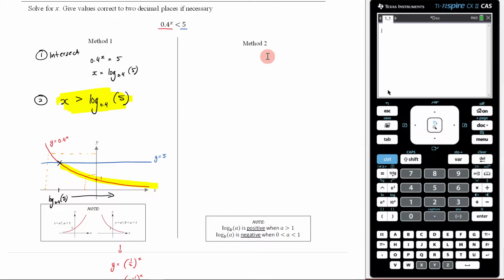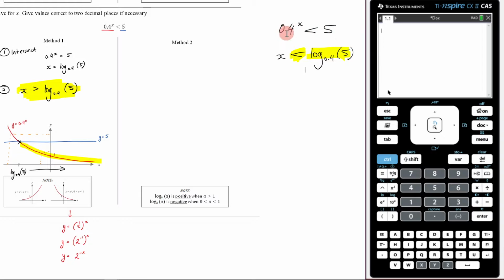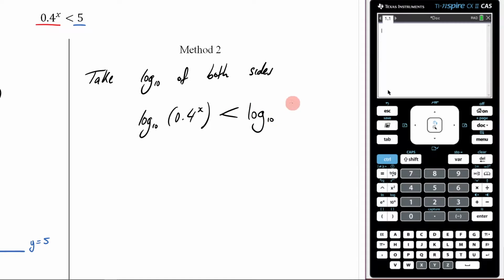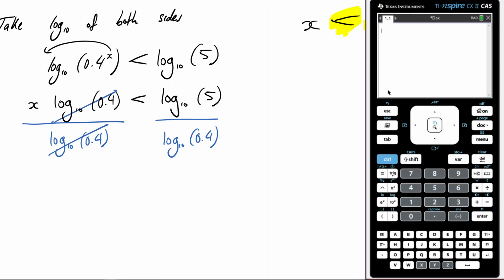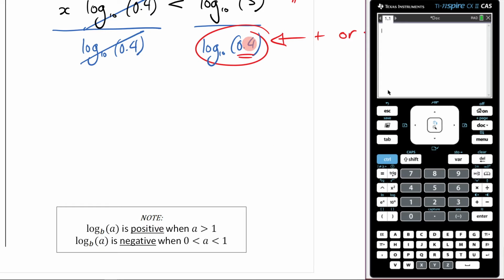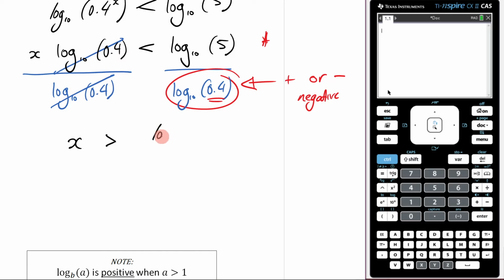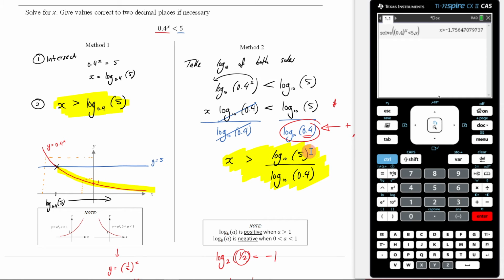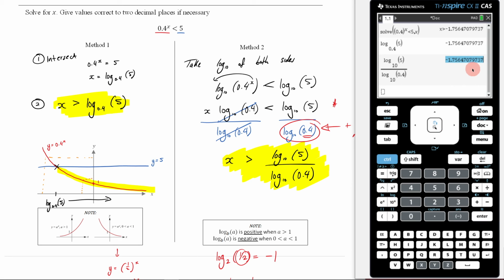Part 9 - Inequalities - Logging both sides